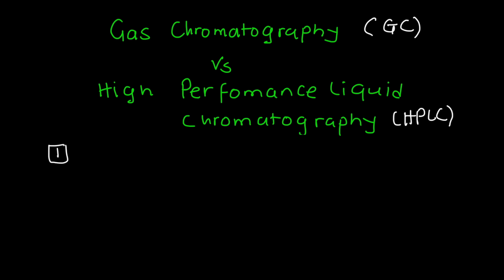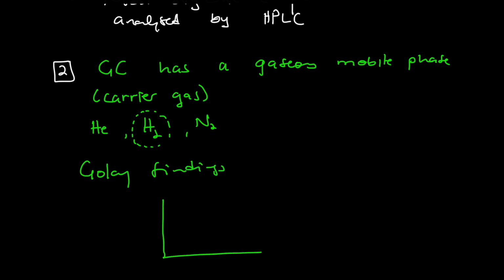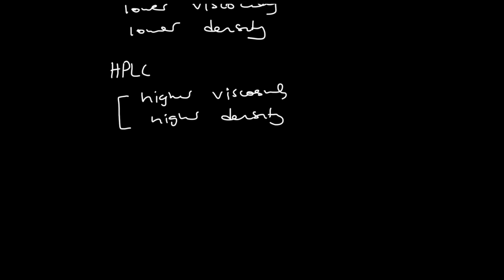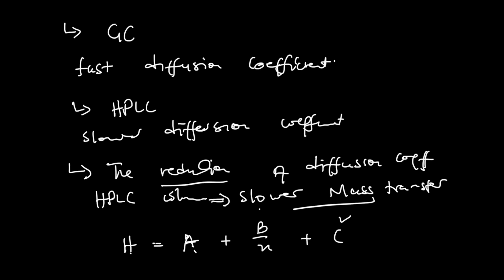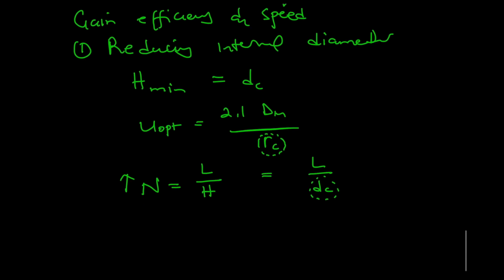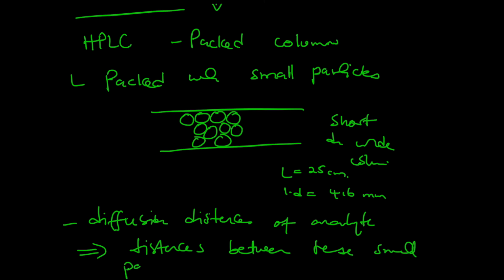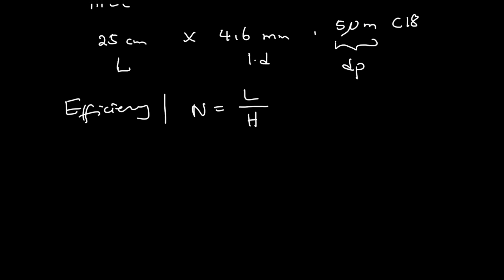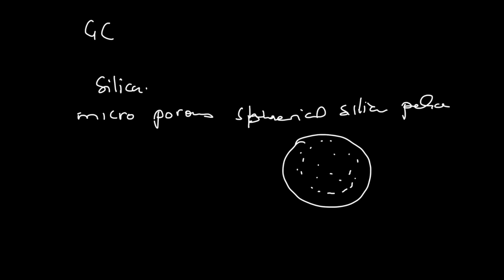Gas Chromatography (GC) Vs High Performance Liquid Chromatography (HPLC) Differences | Chemistry